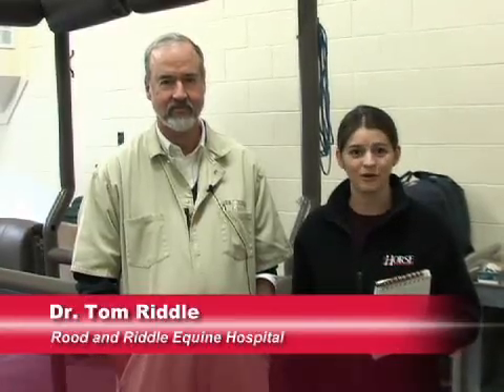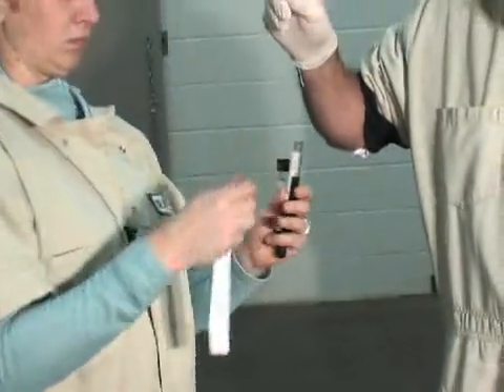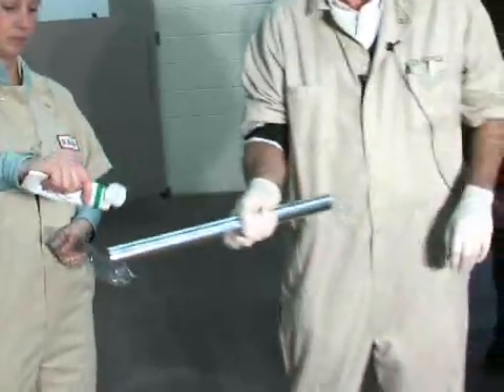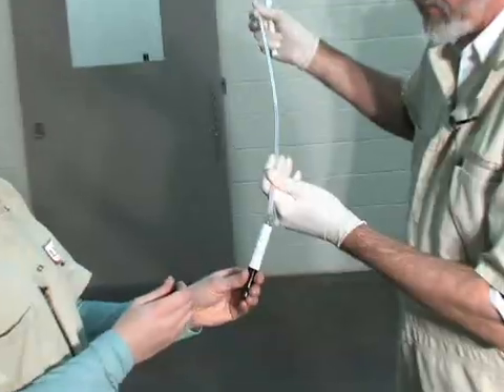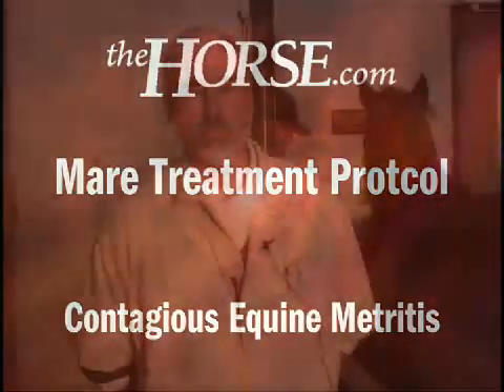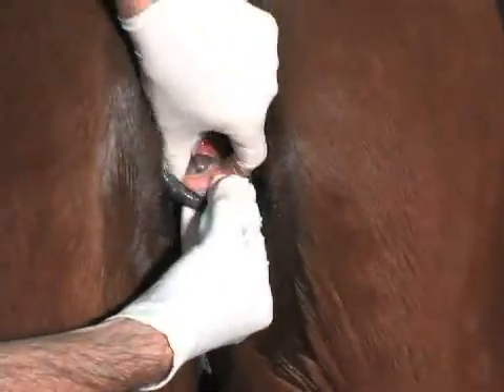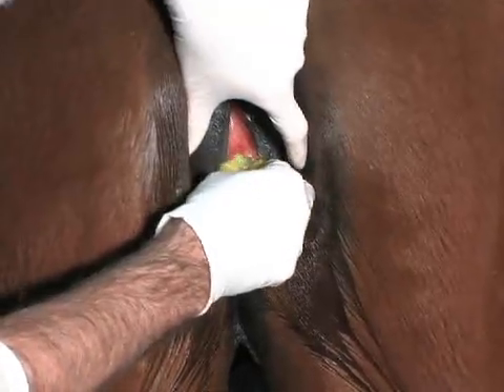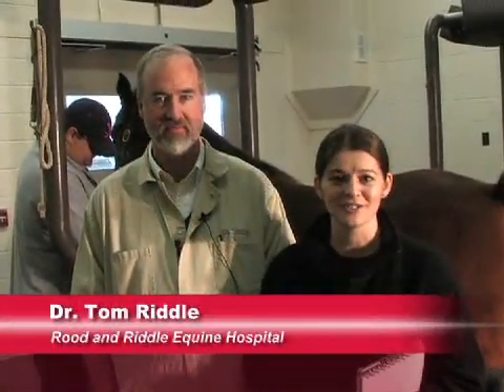Contagious Equine Metritis: Testing and Treating Mares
Watch a demonstration of testing and treating mares for contagious equine metritis (CEM) with Dr. Tom Riddle of Rood & Riddle Equine Hospital.